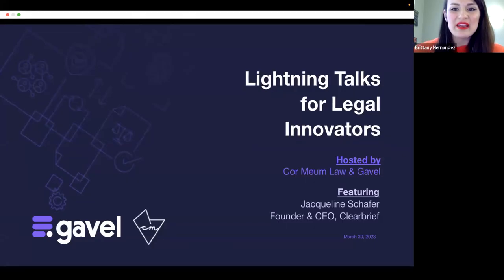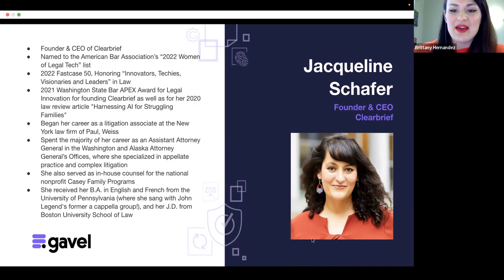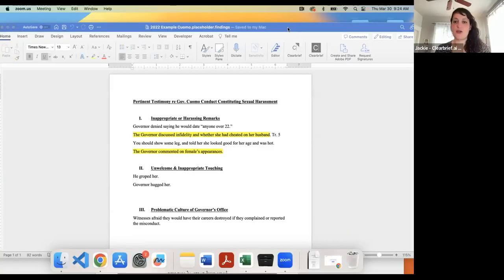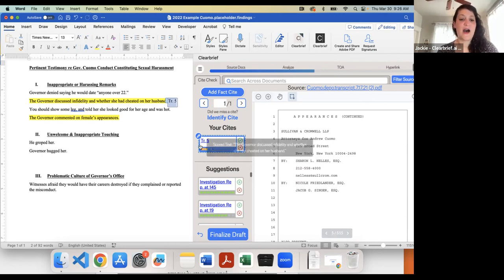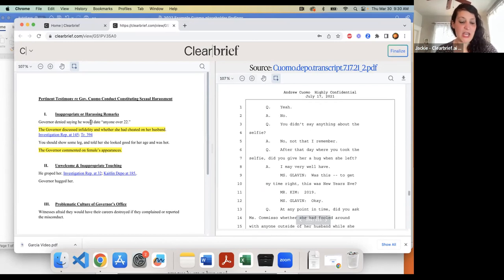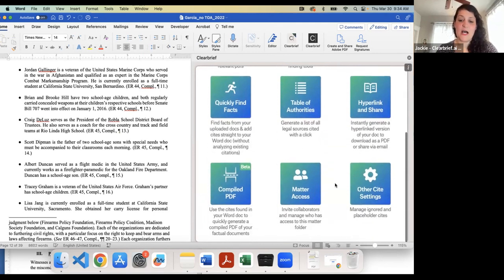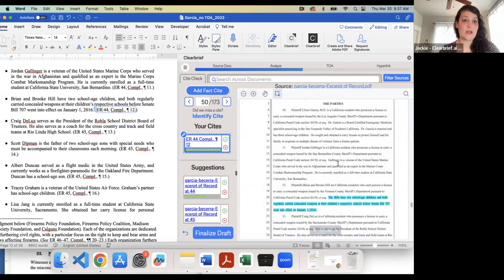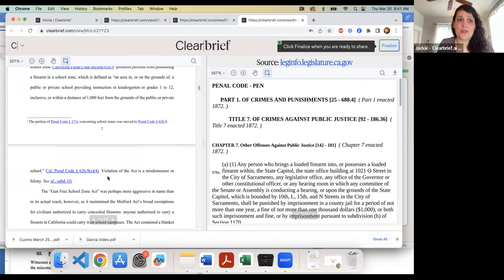Jacqueline Schafer on "How Legal Tech Can Help Improve Client Appreciation of Your Legal Work"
The fastest way to grow your firm’s revenue is to leave your clients feeling satisfied that the hours you billed produced tangible results for them. In this Lightning Talk, Clearbrief (@clearbrief9360) Founder & CEO Jacqueline Schafer discusses the role of automation and AI in improving client satisfaction with legal services and how it can be part of your firm’s branding and growth strategy.

Clearbrief is a Word Add-In that leverages AI to help litigators find the best evidence for any sentence in their draft, generate and check citations, and instantly complete tedious litigation tasks like the Table of Authorities and hyperlinking briefs. Clearbrief is used by hundreds of firms across the country, including Biglaw, as well as numerous government agencies and court systems.

Special thanks to Brittany Hernandez of Cor Meum Law for hosting and organizing the Lightning Talks for Legal Innovators series!

Want to learn more about no-code document automation and legal productization?  Check out this example of how legal professionals and lawyers can use automation to improve their practice